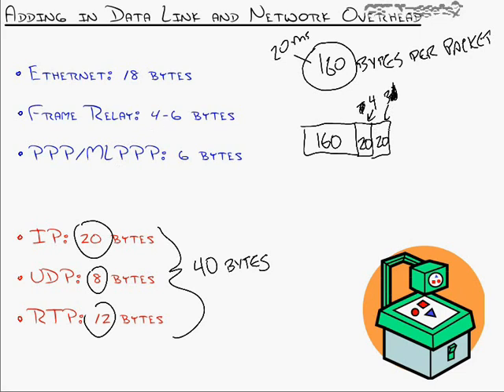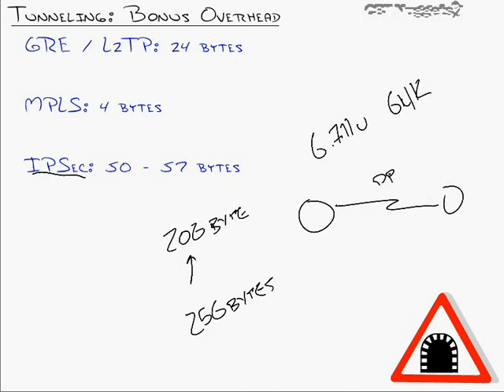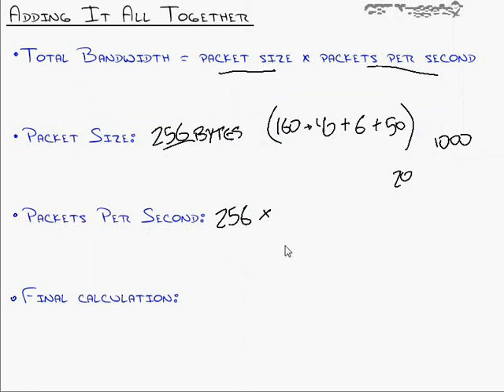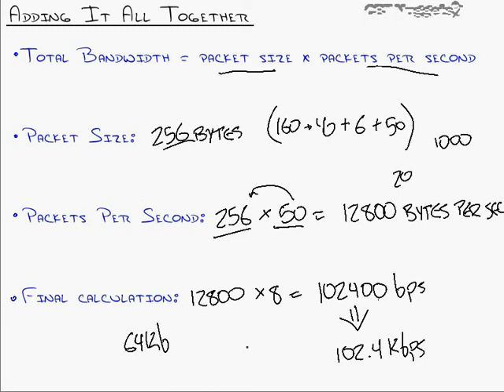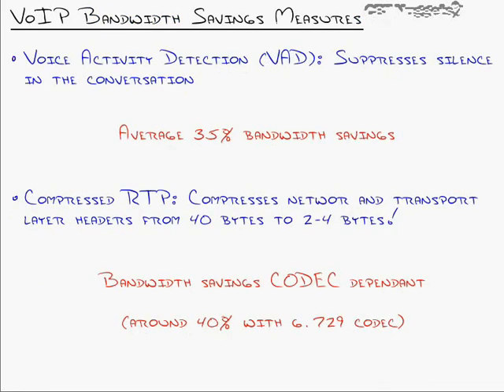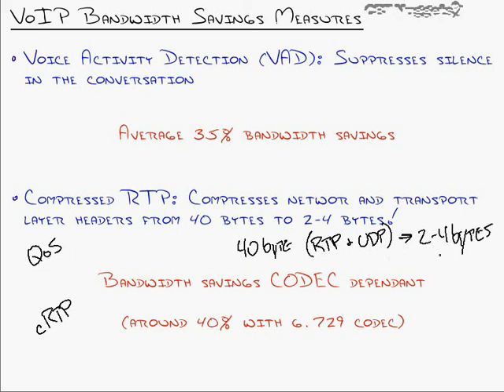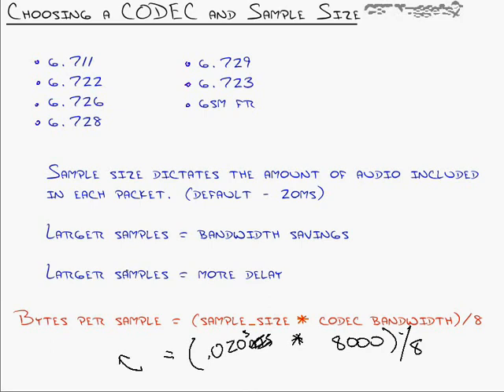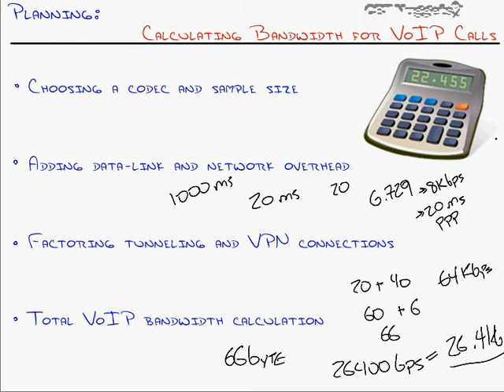Cisco voice ip 5 Part 2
Calculating Bandwidth for Voip calls